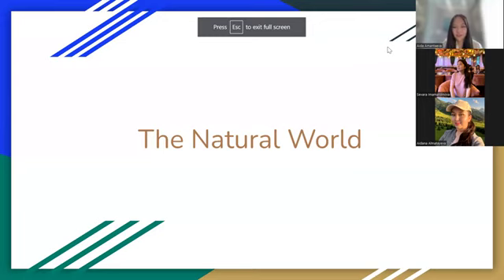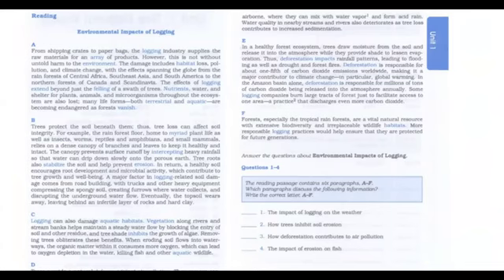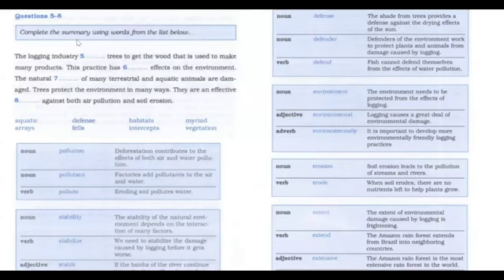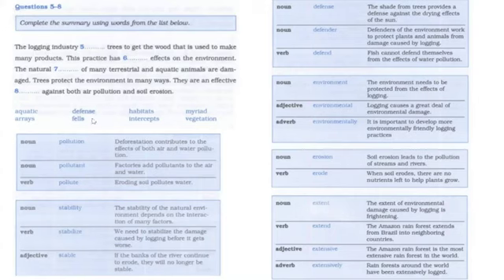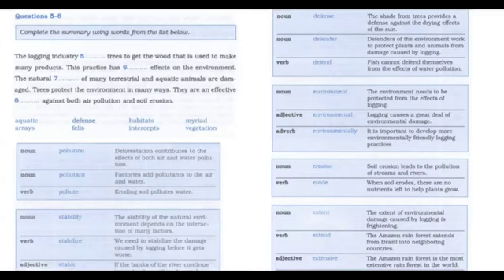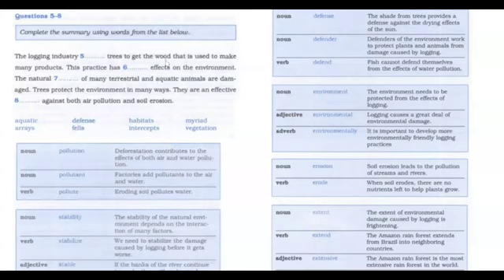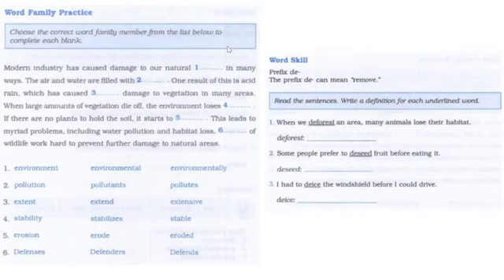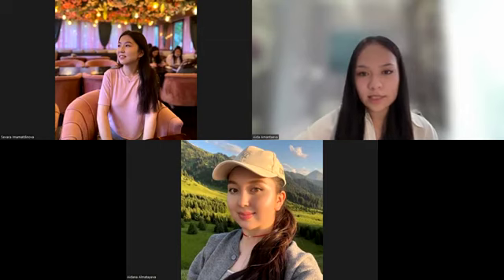Lesson 6 - Natural World - Reading lesson